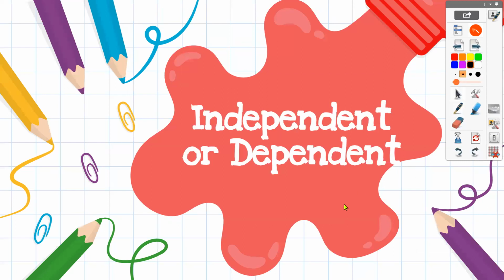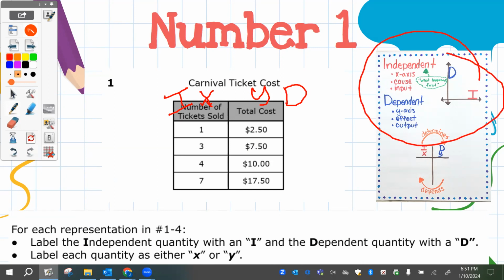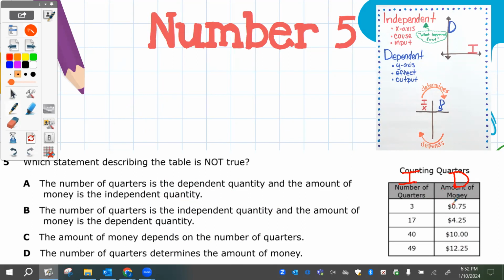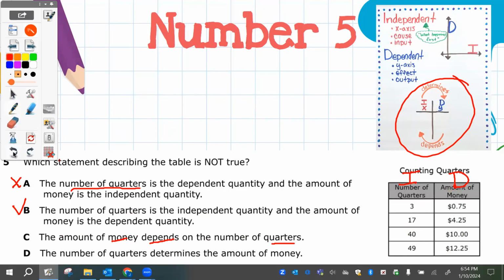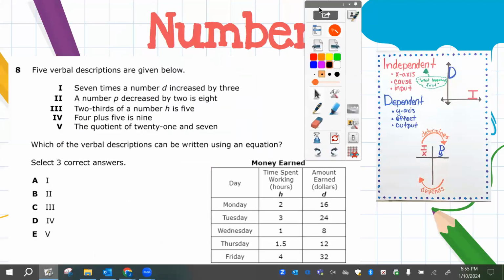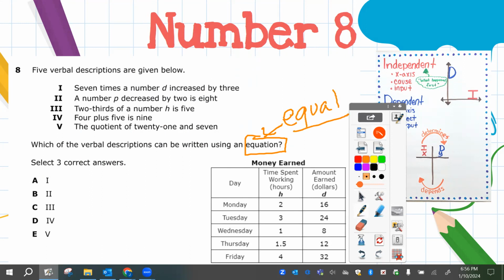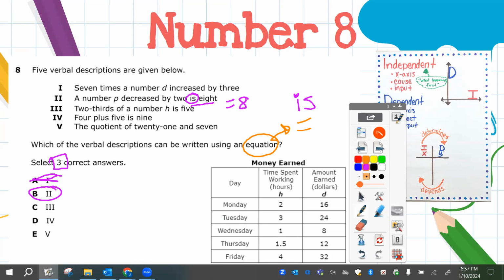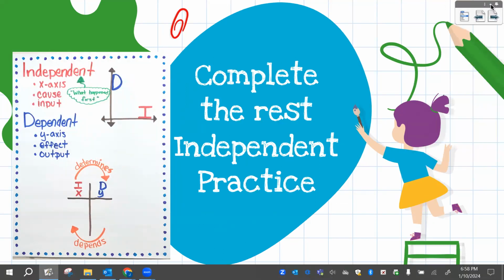Ind vs Dep (day 2, IP)